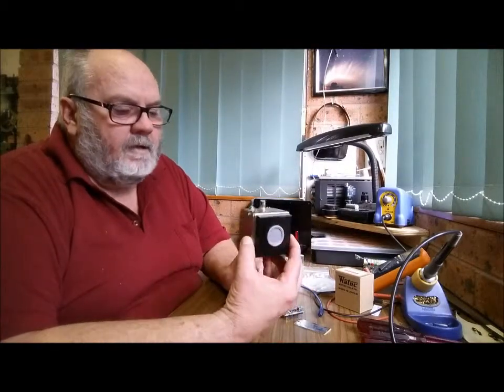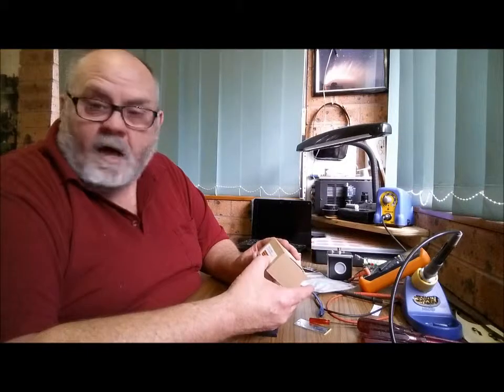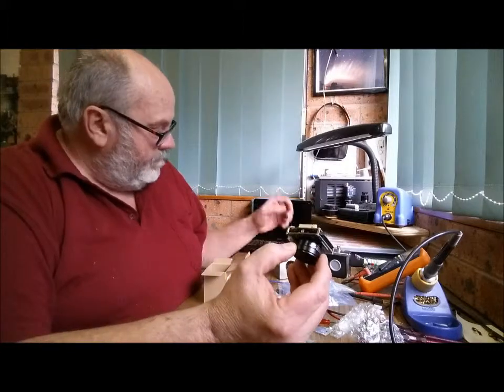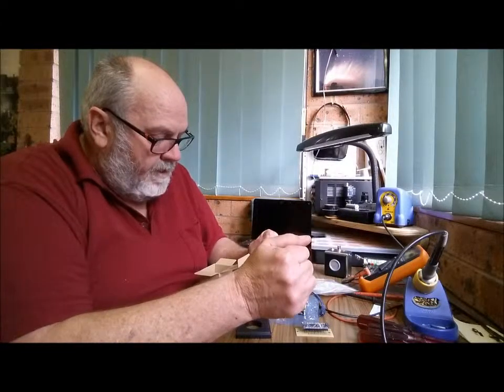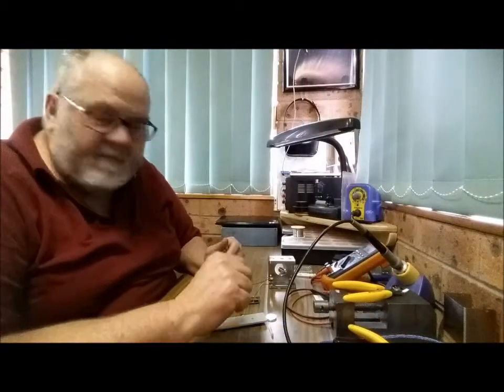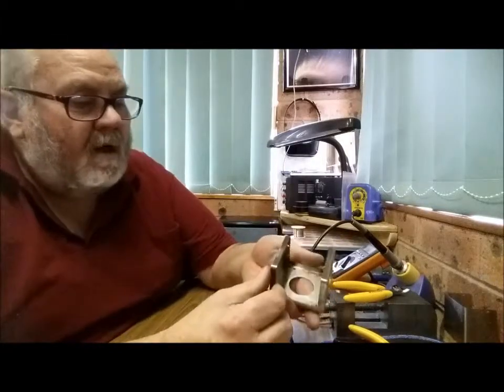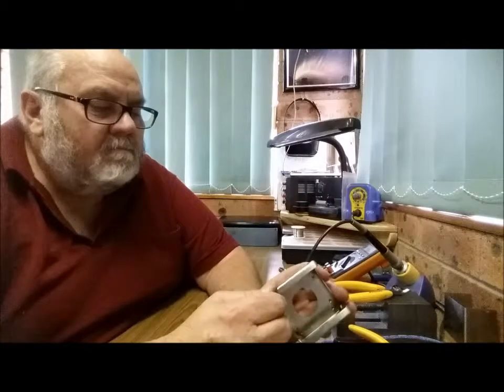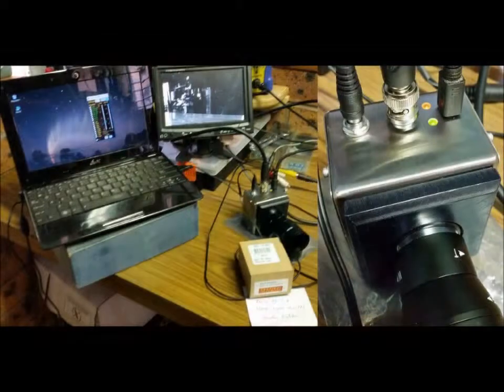TACOS-BD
Conversion of a Watec WAT-910BD board camera into a TACOS-BD remote controlled video camera.

This...
is an excellent video of Jonathan's camera in action, showing the occultation of a mag. 14.9 star by TNO/Centaur 2002 VE95.

Thanks
DaveGee